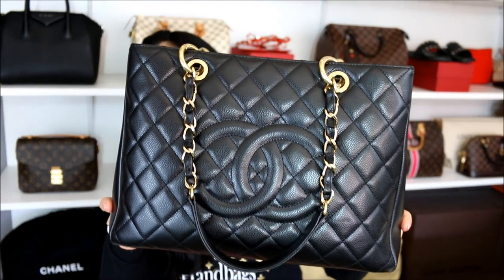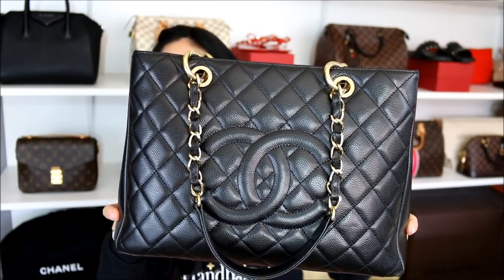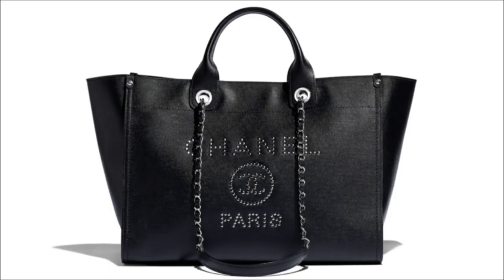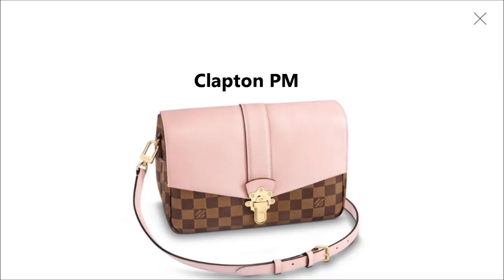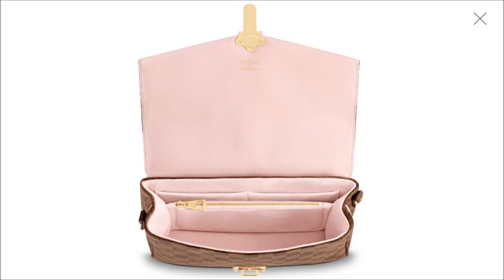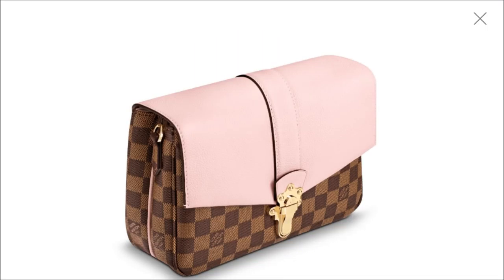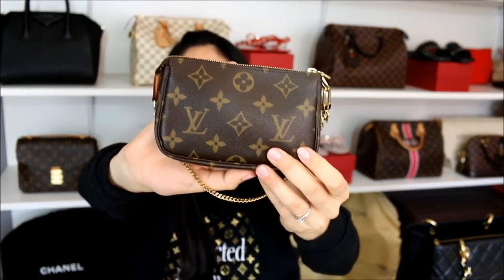Minks' Mondays #170 | Evacuations: Take or Leave Your Collection?!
::::::::::::::::OPEN ME PLEASE:::::::::::::::::::::::

Coming to you with our weekly MMQA video where we discuss a variety of topics, come and join us! Stay Fabulous!! Xoxoxo

Topics Discussed:
-Evacuations: Take or Leave Collection
-Can't buy it brand new, don't buy it?!
-Chanel Deauville Leather Tote Thoughts
-Louis Vuitton Clapton
-Removing chain from Mini Pochette

Makeup in Video:
Eyes: Too Faced Chocolate Bar Palette Dior Mono Eyeshadow #658 Cosmopolite
Nails: Sally Hansen Mauvin' On Up